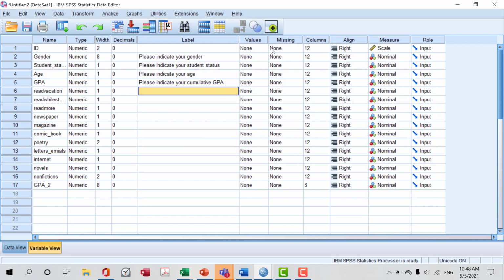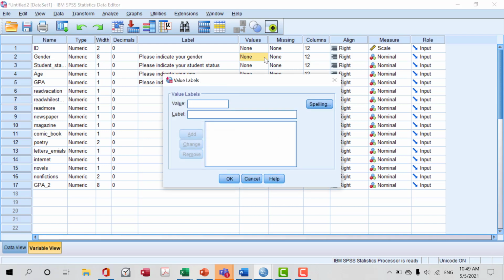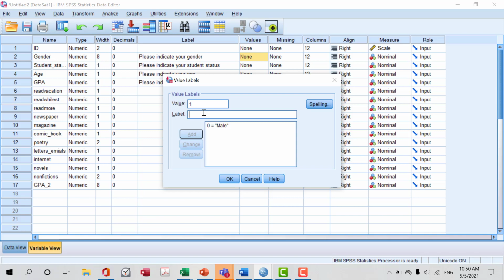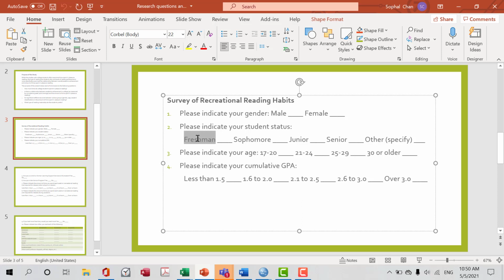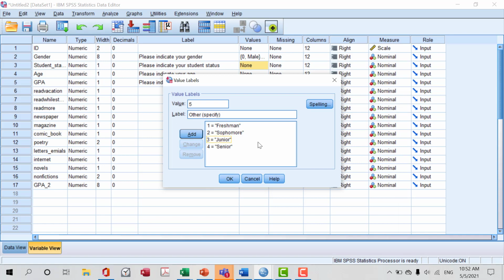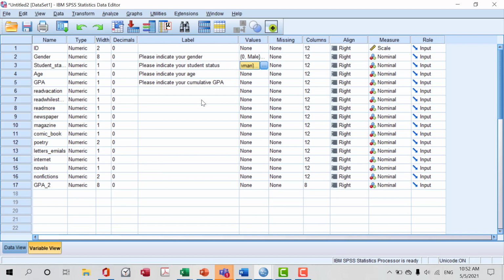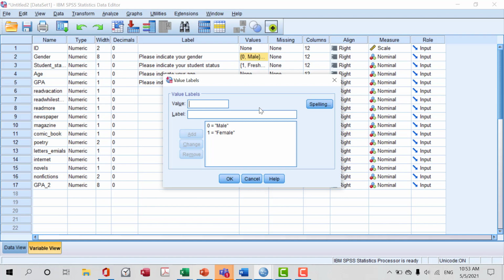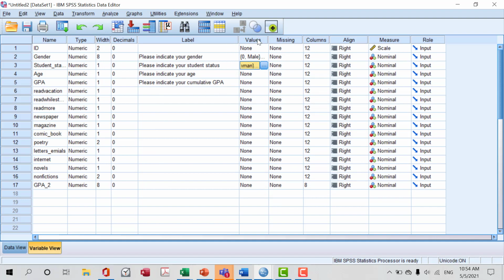Chap3 011 Conceptualise value